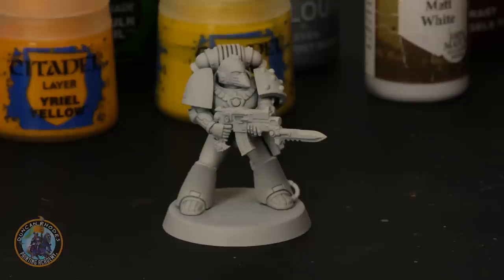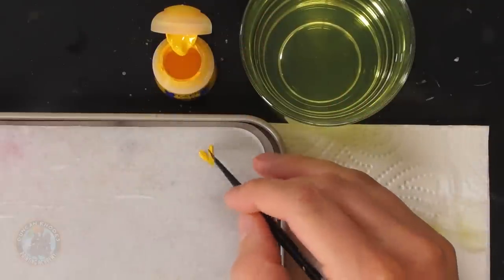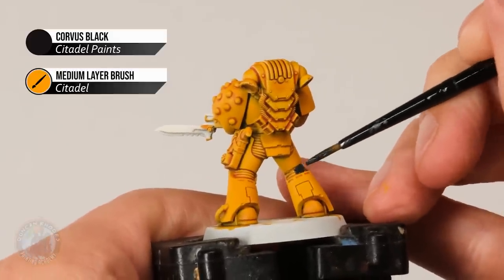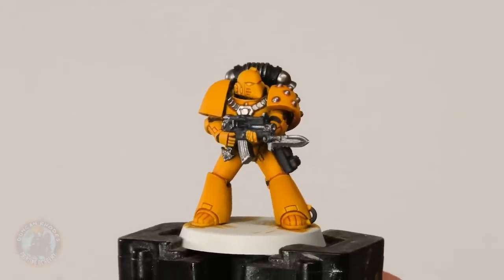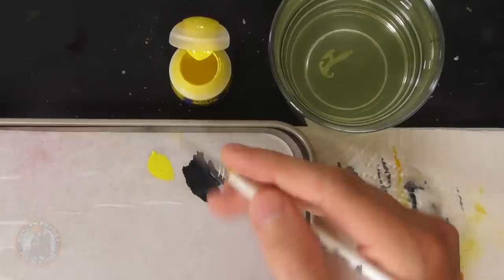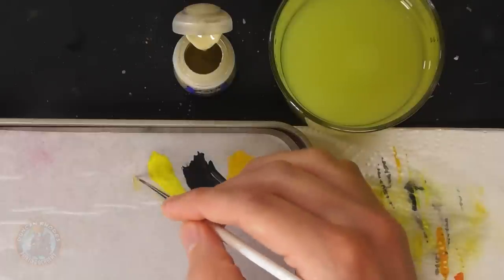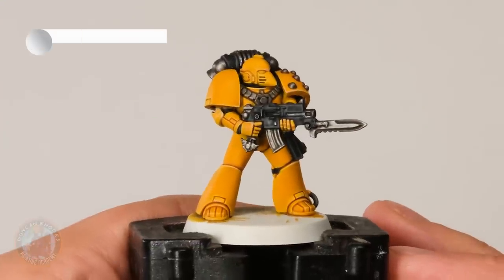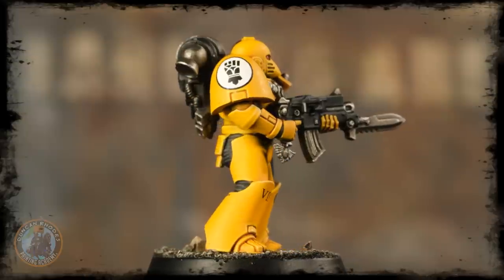How to paint Horus Heresy Imperial Fists Legionary | Duncan Rhodes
The Imperial Fists, whether you are collecting 40K or  Heresy, look fantastic on the tabletop. Yellow, though, has a reputation for being rather difficult to paint and is pretty unforgiving but in this tutorial, we show you how to get a great yellow easily (perfect for large Horus Heresy Legions )as well as how to fix any mistakes you may make when painting the yellow. As usual, all the techniques and the colour palette demonstrated in this tutorial can be used on a wide range of miniatures from your favourite studios.

Paints Used:
Wraithbone Spray
Iyanden Yellow
Yriel Yellow
Corvus Black
Leadbelcher
Nuln Oil
Phalanx Yellow
Ushabti Bone
Mechnaicus Stanndard Grey
Stormhost Silver
Matt White (AP)